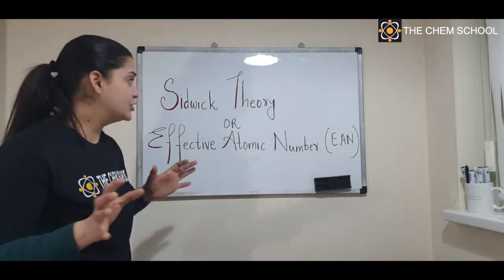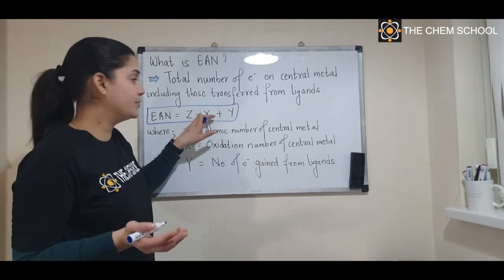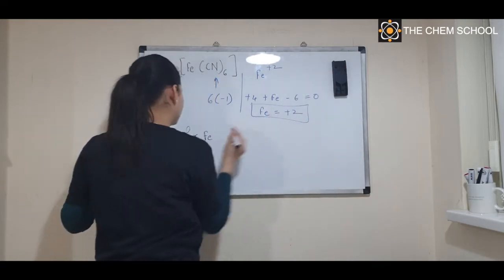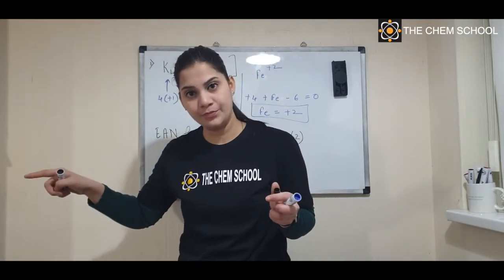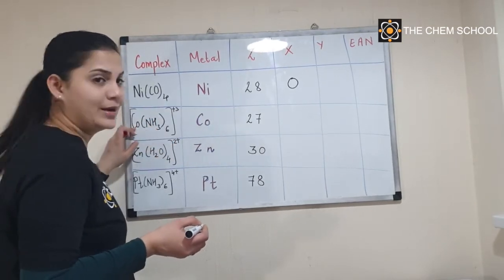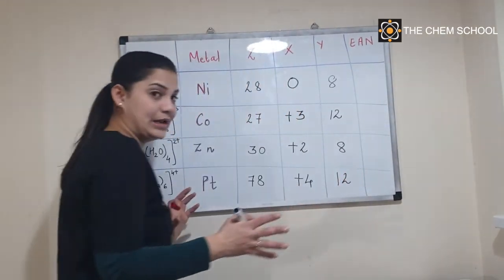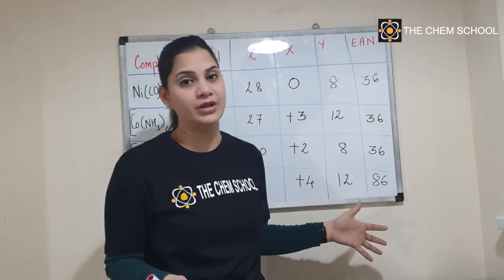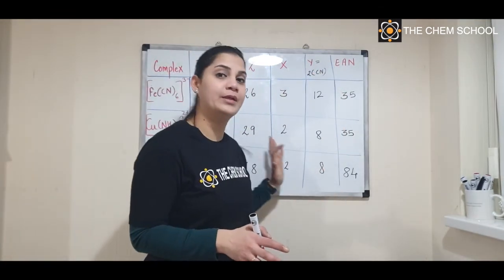Effective Atomic Number Concept || EAN Rules || Complete Concept with Solved Examples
Hello ,

Knowing how to calculate EAN of central metal atom/ion is very important in coordination chemistry. It will help you to understand  36 electron rule and very well explains concept behind stability of complexes. I have included many solved examples and exceptions in this video